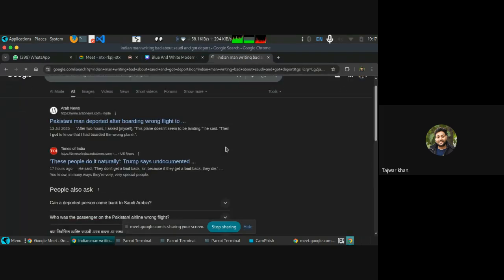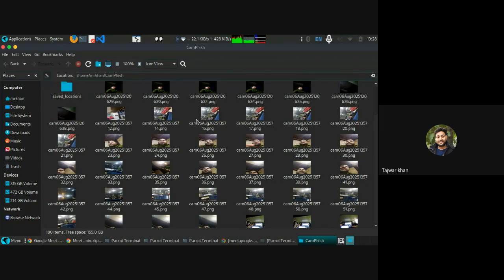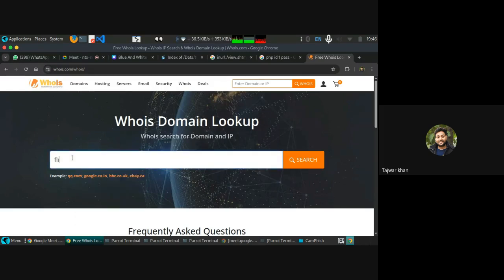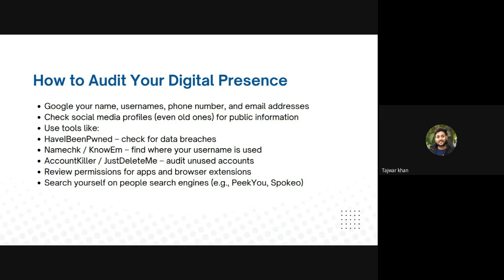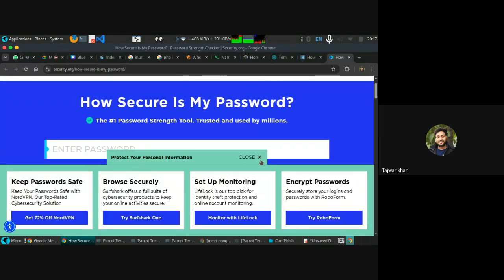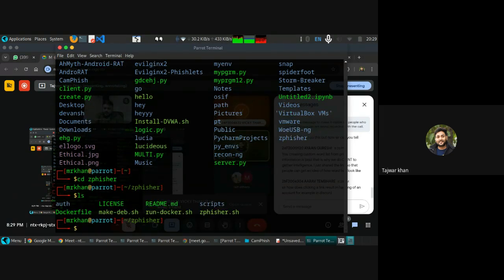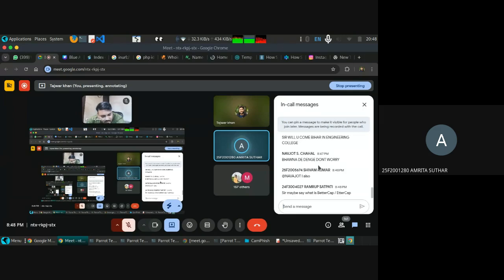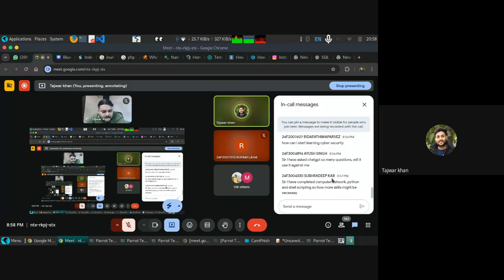Day 2 of Digital Intelligence Workshop | Mastering OSINT & Online Safety | Saranda House X InnovXus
Saranda House and InnovXus is thrilling to host Digital Intelligence Workshop where we dive deep into the fascinating world of Open Source Intelligence (OSINT) 🌐.

In this session, you'll learn:
🔍 How digital footprints are created and tracked
🧠 How OSINT tools are used for investigations
⚠️ The risks of digital exposure and data misuse
🔐 Most importantly — how to stay safe and empowered online

Whether you're a tech enthusiast, cyber professional, or just curious about how your online presence can be traced — this session is for you.

👣 Trace. 🔍 Uncover. 💡 Empower.